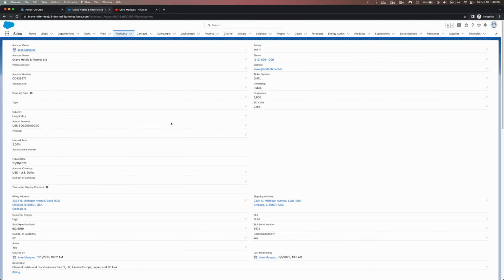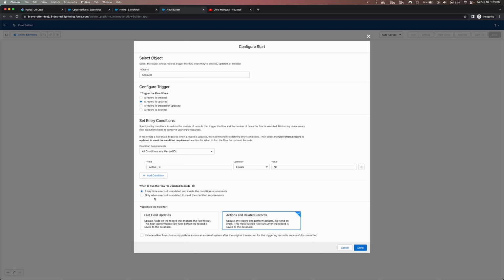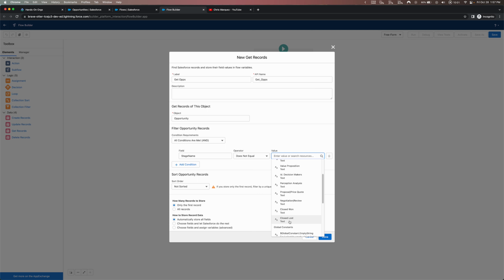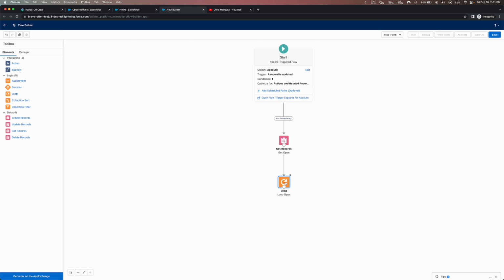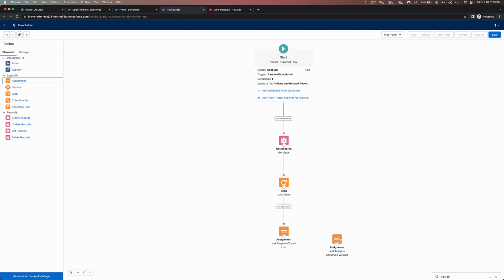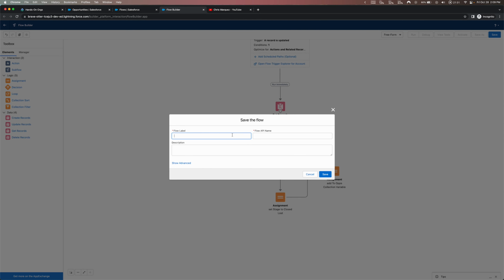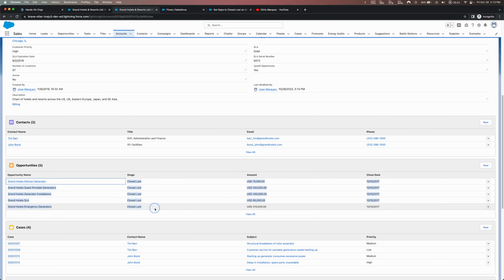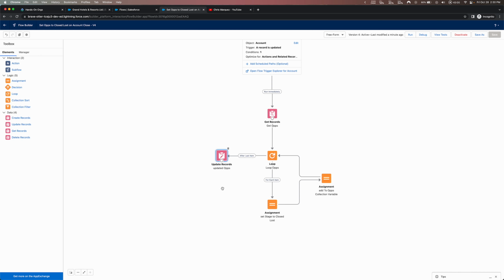Update Related Records with Flows (Salesforce Record-Triggered Flows)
In this video, we go over how to update child records using a Salesforce Record-Triggered Flow.